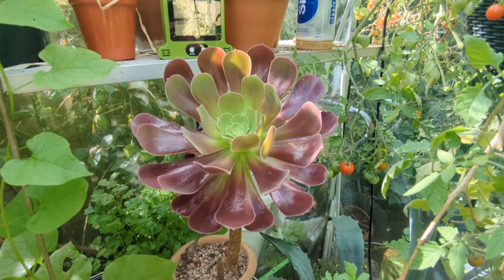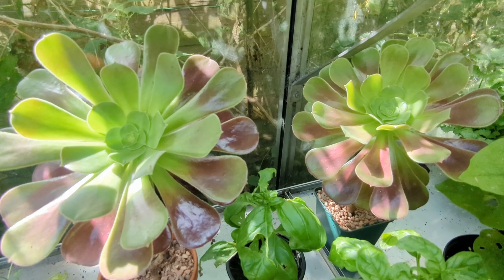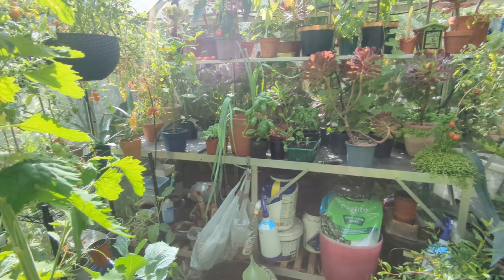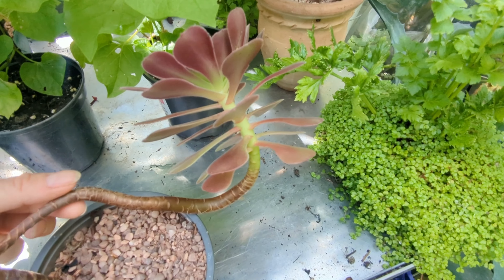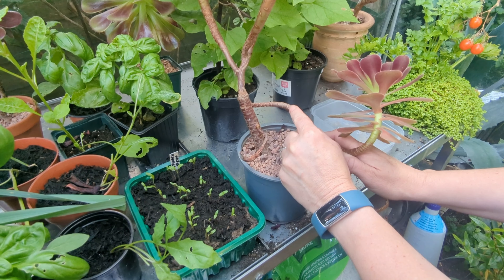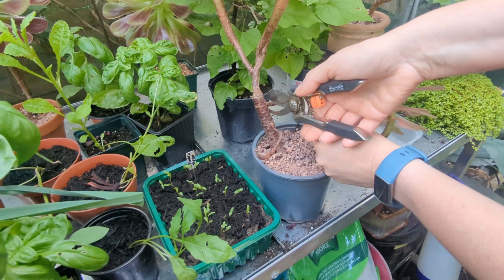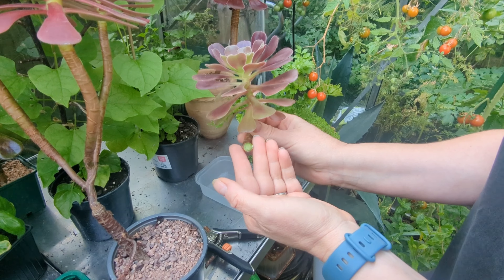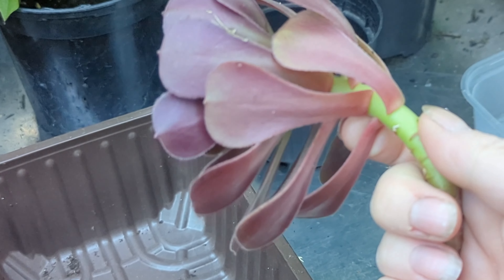Propagating Aeoniums | Aeonium Cuttings | Tree Houseleek Propagation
In this video I have shown you how I take Aeonium cuttings or Tree Houseleeks, they are so easy to propagate you will have too many when you get the hang of it! Well only if you have clumsy doggies and little hands! Any questions pop them in the comments. Thank you for taking the time to view my videos and happy gardening.